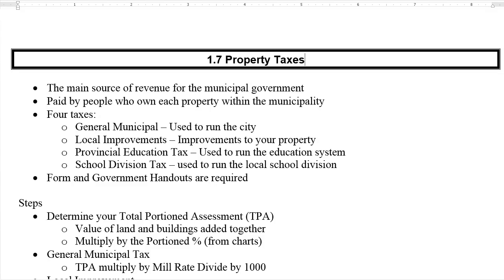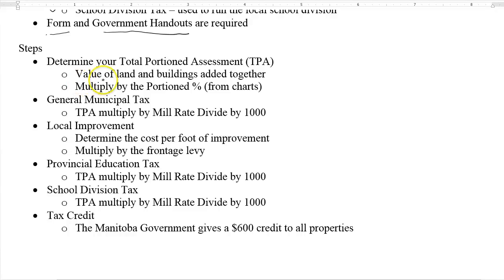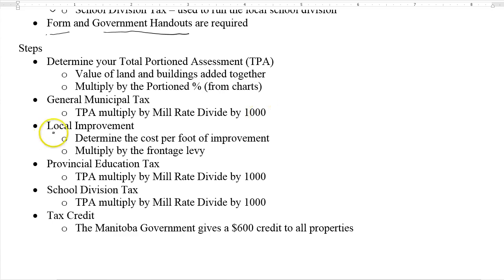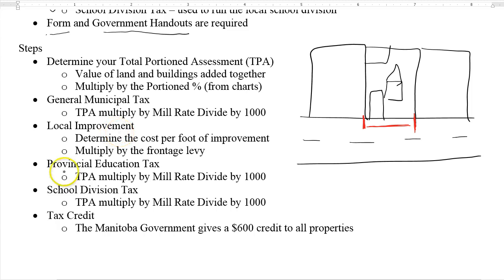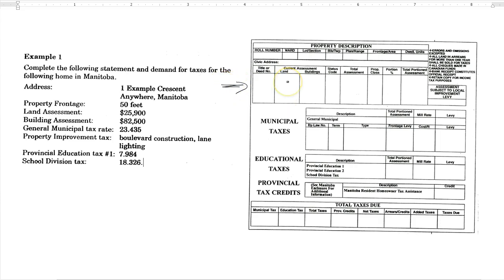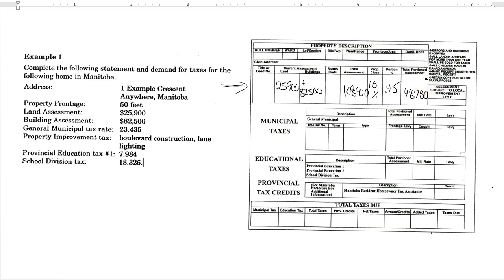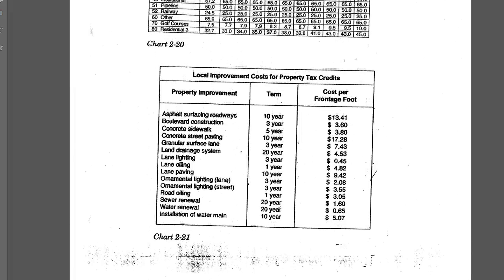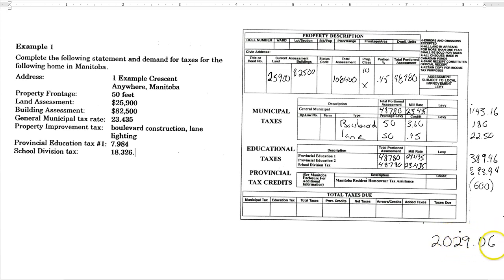1-7 Property Tax Video